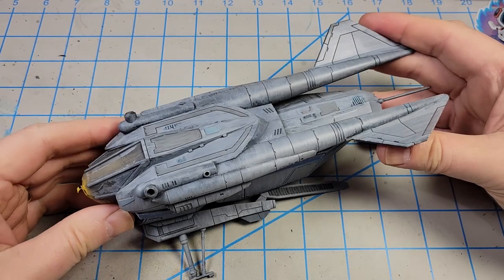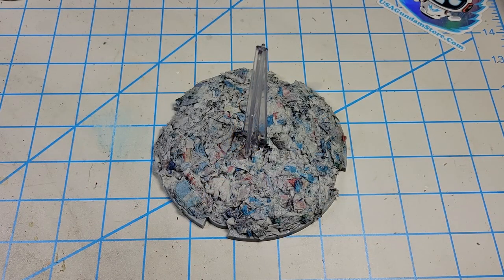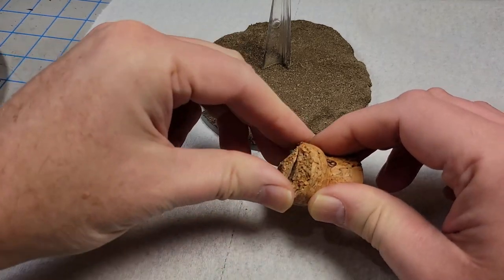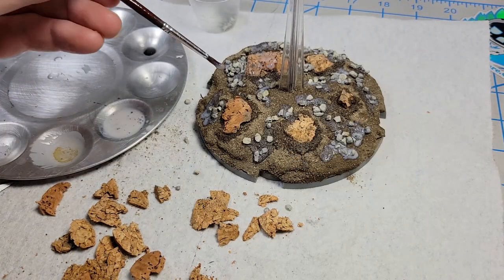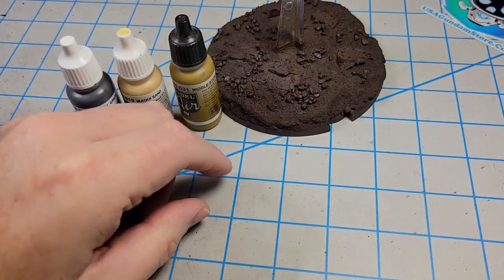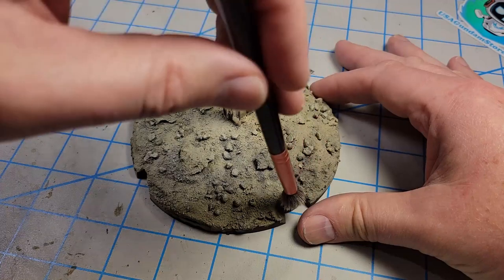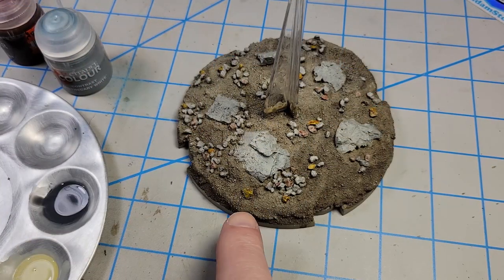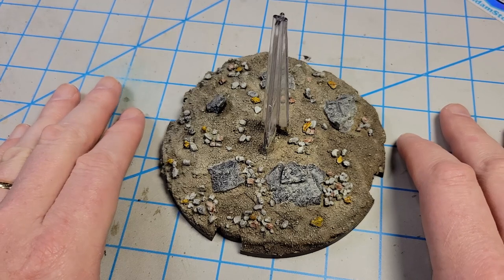Making A Simple Base: Star Wars Legion LAAT/le (Part 4!)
I really love building the kits from Fantasy Flight Games (now Atomic Mass Games) Star Wars Legion tabletop game. They're great models that cover a wide variety of characters and subjects from the wider Star Wars universe, having appeared in The Clone Wars, Rebels, and The Bad Batch.

This video examines a simple process that uses common household items to create a visually appealing base for your LAAT/le Patrol Transport, or for any vehicle gaming base.

0:00 Start
0:15 Introduction to the video
0:40 The simple household  materials I'll use
1:29 Adding texture to the base - the old fashioned way
3:55 Getting dirty!
6:00 Adding some rocks - pop the cork!
8:07 Here kitty, kitty, kitty... Add some (clean) kitty litter!
9:32 Sealing the rocks up for painting
11:51 Primed and ready!
13:07 The overly complicated paint strategy
14:05 Applying the base paint
15:12 Dry brushing
16:36 The overly complicated wash strategy
17:56 Painting the rocks
19:43 Adjusting things as you go
21:07 Wrapping up

I'd be grateful if you'd consider supporting this channel!